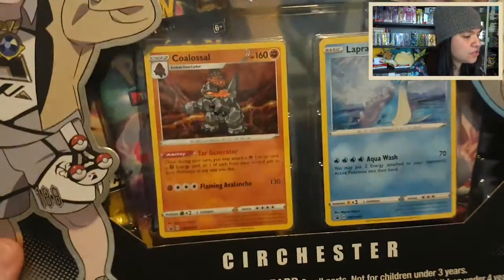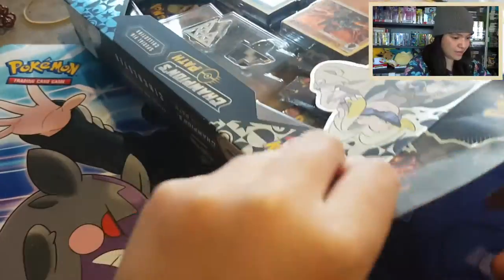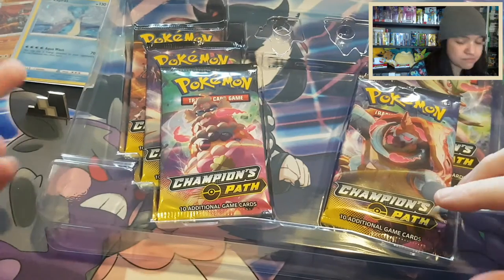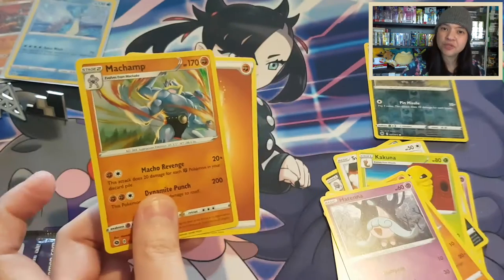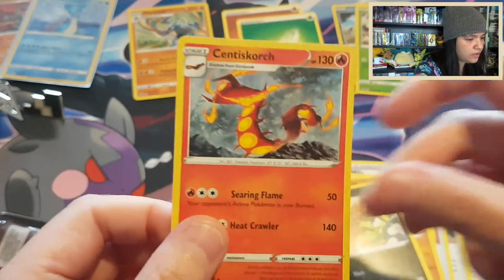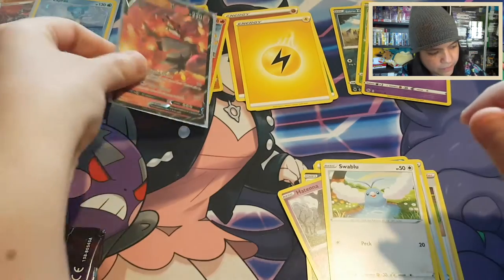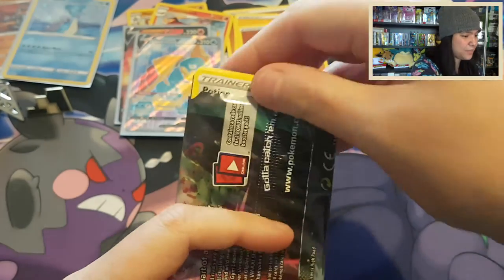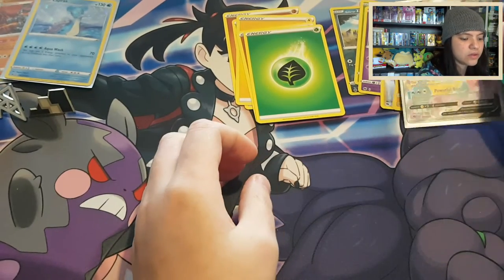Pokemon Card Opening - Champion's Path Circhester Special Pin Collection Box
Hello Everybody, The Fluffy Mane here,

In this video I will open up " Champion's Path Circhester Pin Collection Box"

Hope you all have a nice day.
Thank you all so much for watching, and hope to see you all in my next video